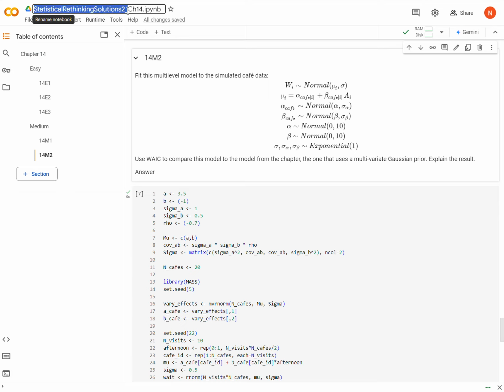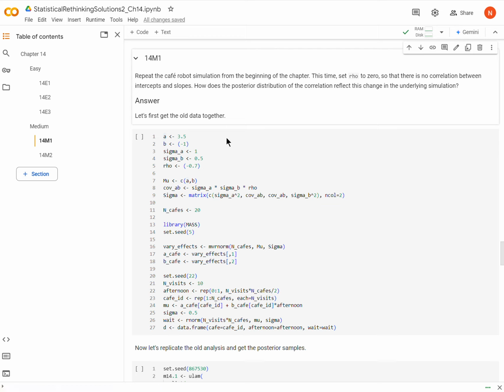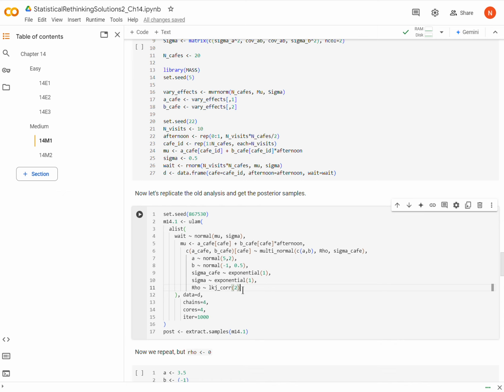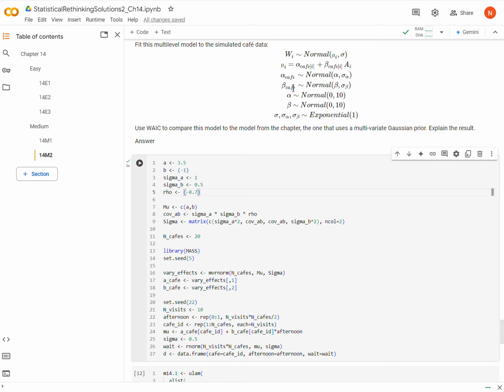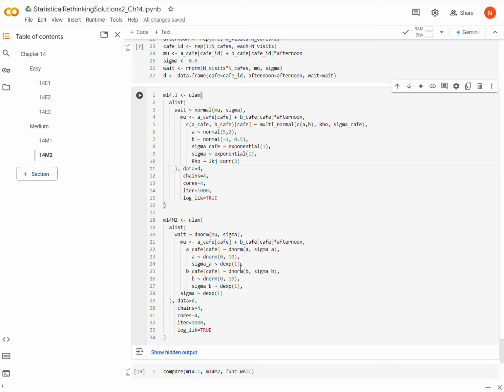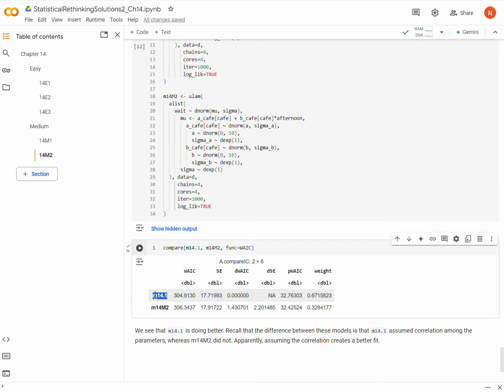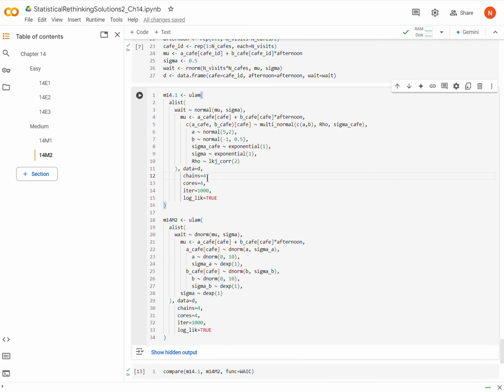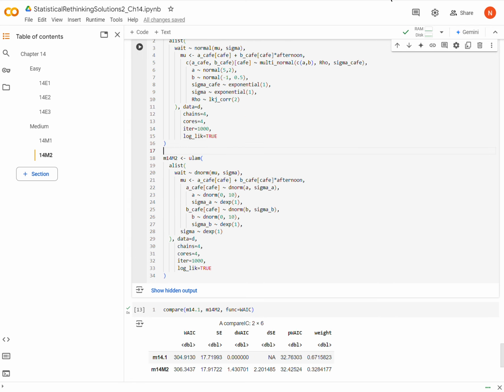Statistical Rethinking (2nd Ed), Solutions to Problems 14M2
14M2:
Fit this multilevel model to the simulated café data:
Wi∼Normal(µi,σ)
µi=αcafé[i]+βcafé[i]Ai
αcafé∼Normal(α,σα)
βcafé∼Normal(β,σβ)
α∼Normal(0,10)
β∼Normal(0,10)
σ,σα,σβ∼Exponential(1)

Use WAIC to compare this model to the model from the chapter, the one that uses a multi-variate Gaussian prior. Explain the result.